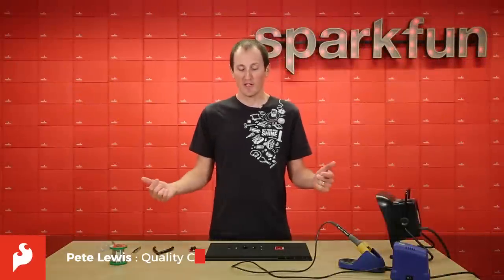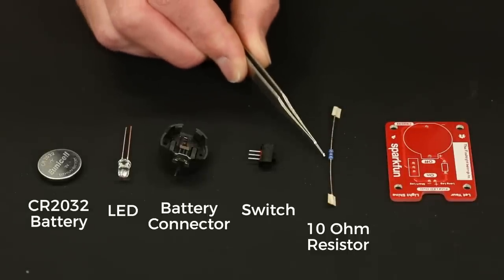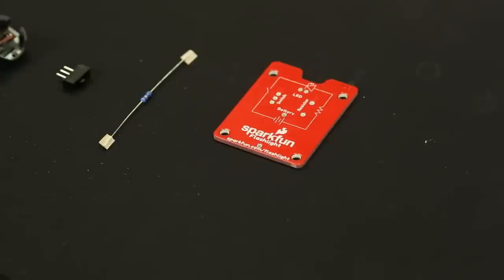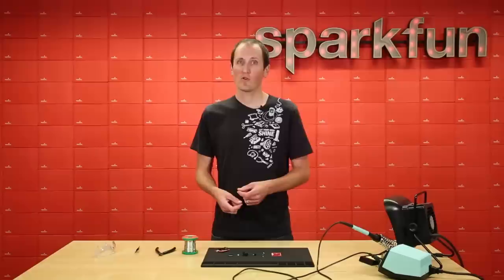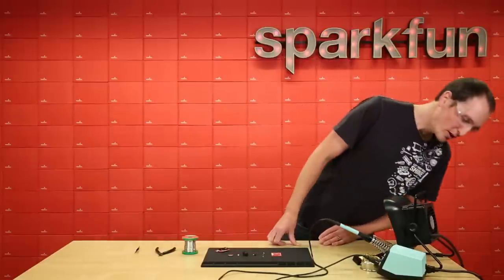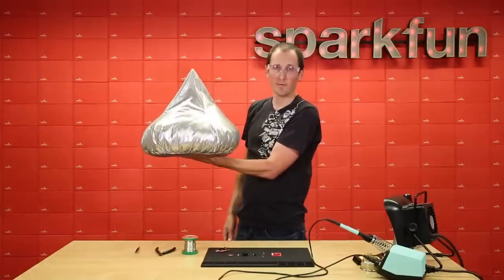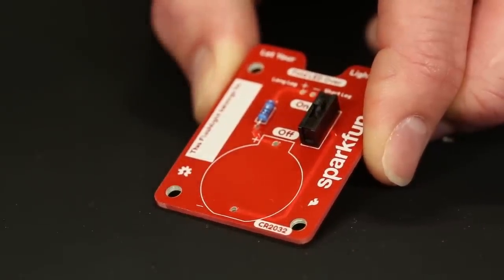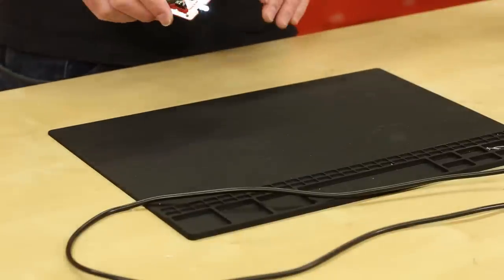Product Showcase: SparkFun Basic Flashlight Soldering Kit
If you just want to watch the assembly, skip to 9:00

Are you new to soldering and want to learn the basics with one easy kit? This Flashlight Soldering Kit is an easy to assemble soldering kit designed to help teach the basics of through hole soldering and circuit design. This kit requires you to only solder four unique parts onto a PCB and then insert a CR2032 battery, once completed you will be provided with a simple flashlight that will light up dark areas and keep the monsters away!